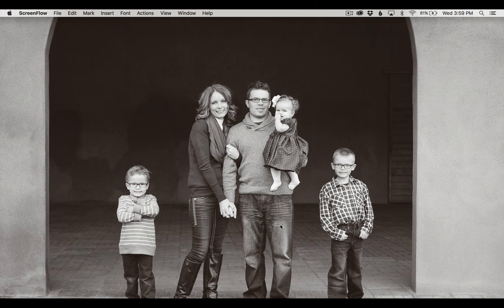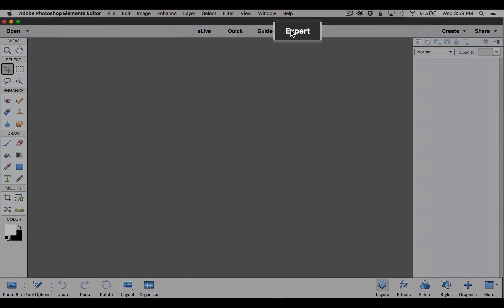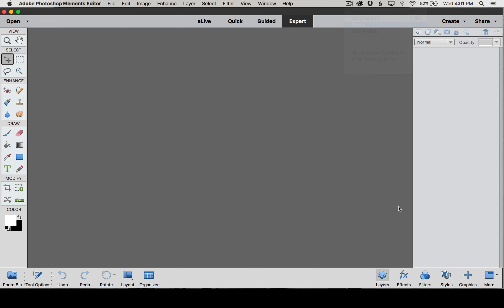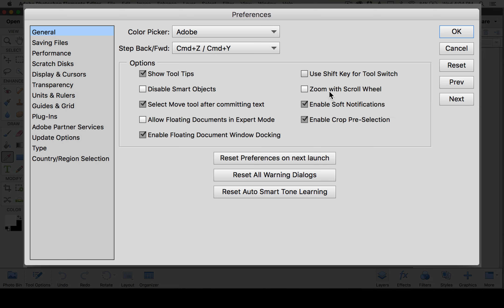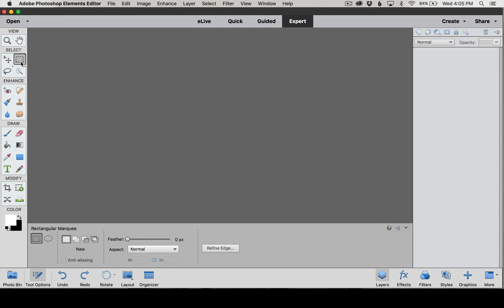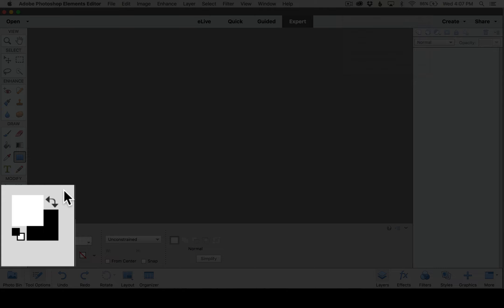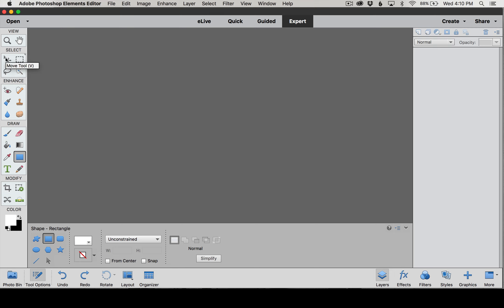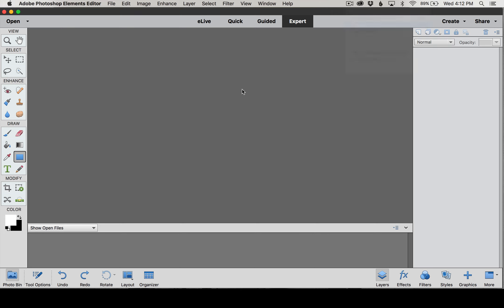1) Setting Up Your Workspace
Come on in and get familiar with the workspace of Photoshop Elements 15. Learn where your basic tools are and how to access your photo bin and layers palette. Download free lesson helps below.